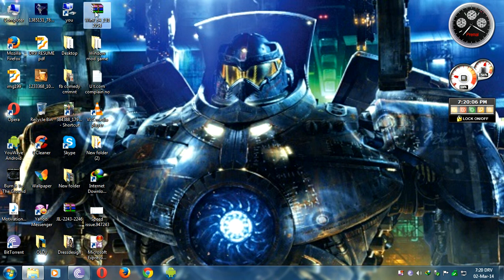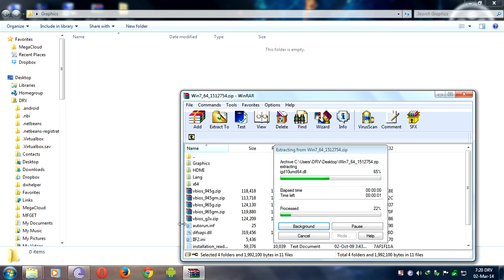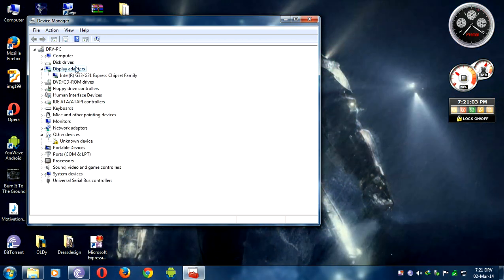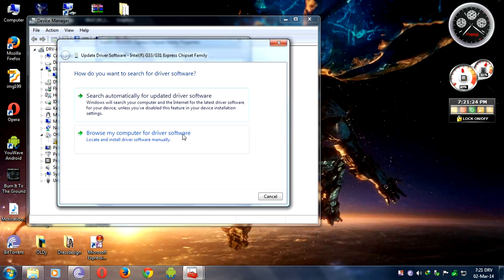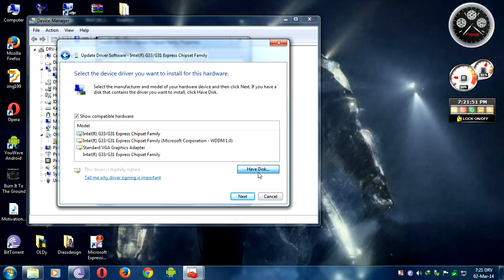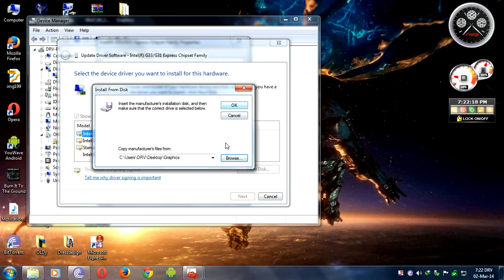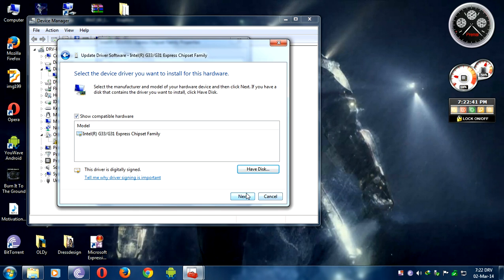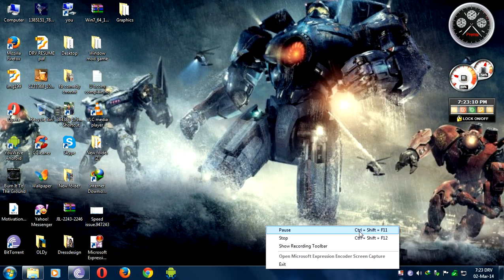How to update your intel gma 3100 And Any Intel Gma,Intel Hd